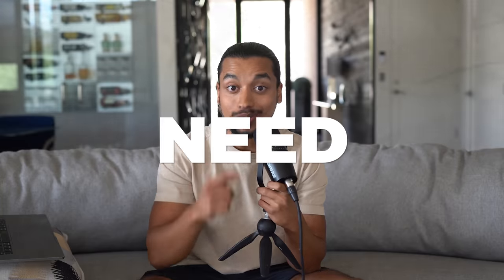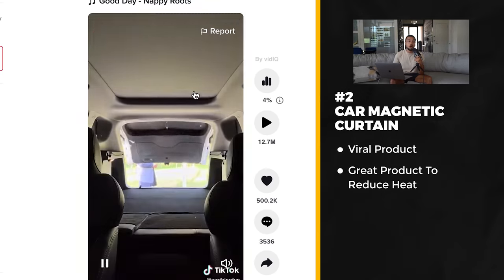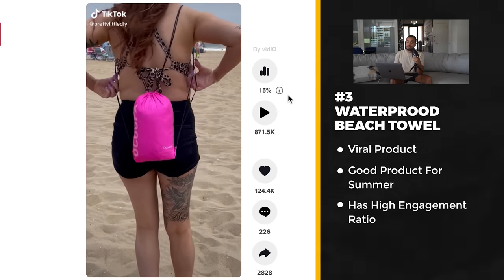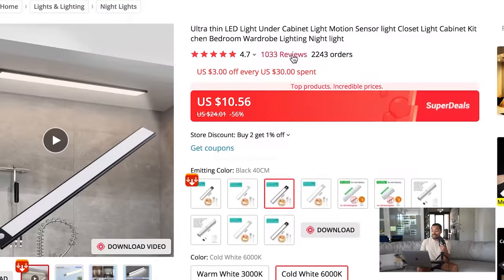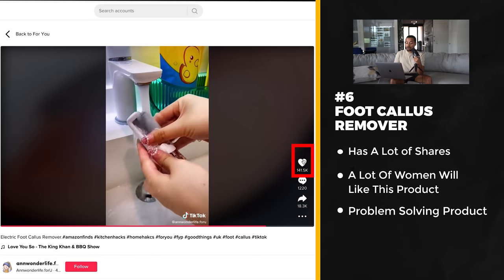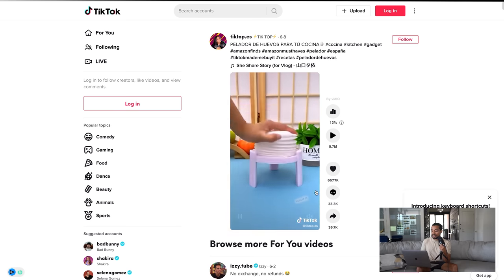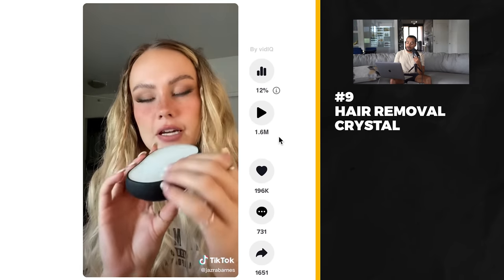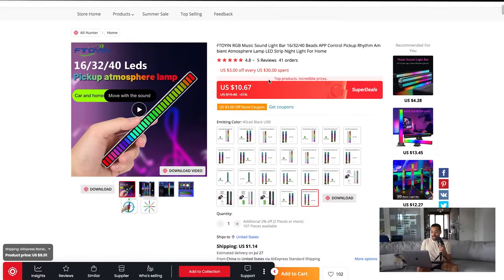Top 10 Winning Products To Sell In July (Shopify Dropshipping 2022)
Today I share 10 viral shopify dropshipping products to help you succeed in 2022, all of these products were hand-picked by me & definitely solid products to test on your shopify store!

All of these shopify dropshipping products have potential but MAKE SURE you are merchandising these products well & not just expecting to make profits without proper effort.

You guys love this series so keeping it going 🙏🏾

Start your free shopify trial